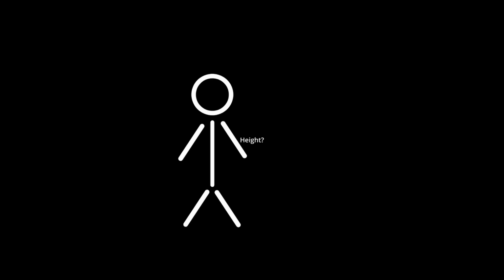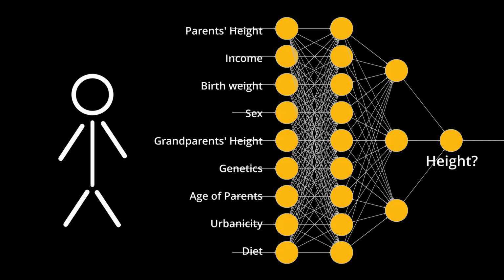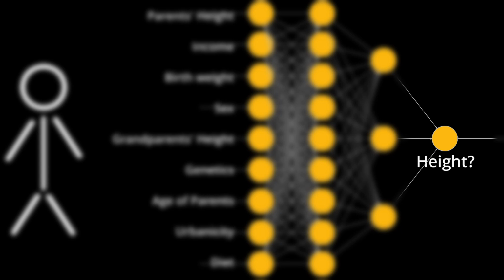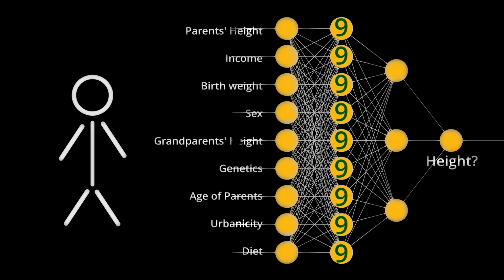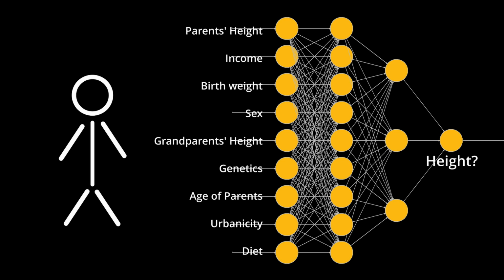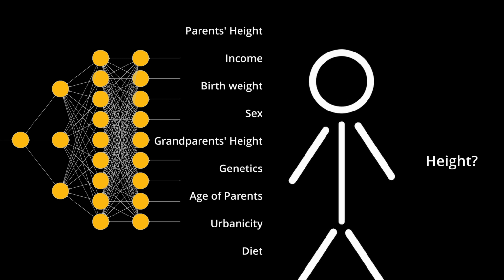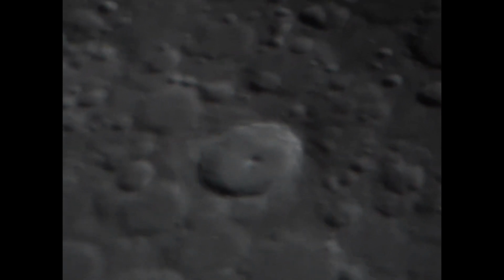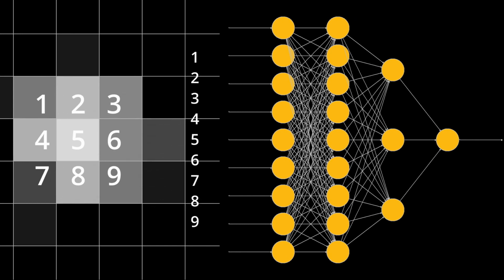The nuts and bolts of a neural network for sharpening astronomical images!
In my last video, I showed what the sharpening tool can do with my own data. In this video, I explain the logic of the neural network. The link to the web app that you can use is pinned in the comments!

Remember, the tool is still in beta for the web version. Only 600kb , BW, no alpha channel images can be uploaded. nqFI29h8W0Fp9UkKOJry